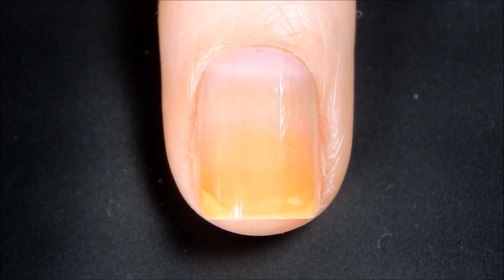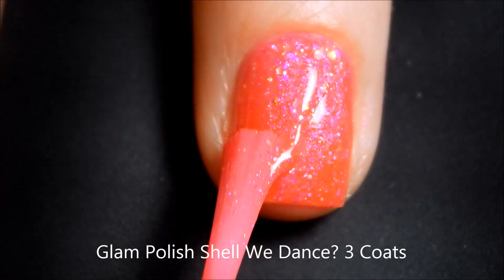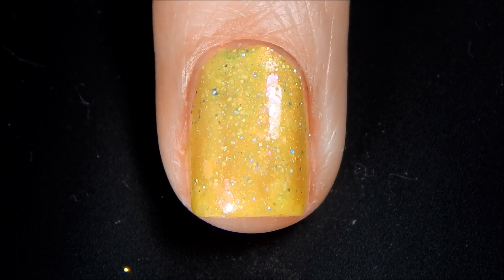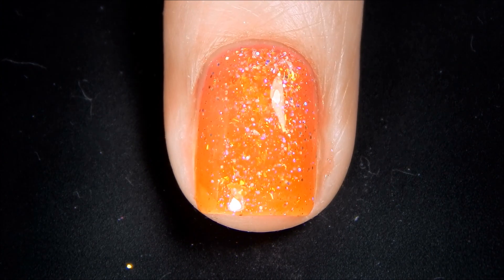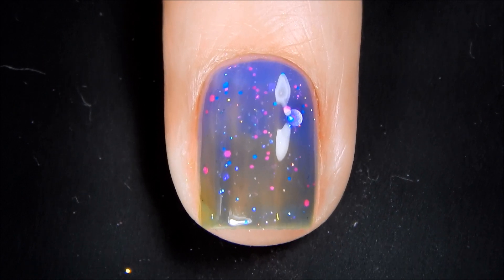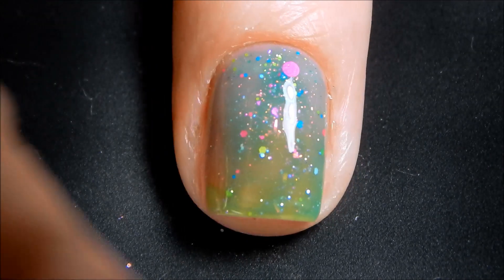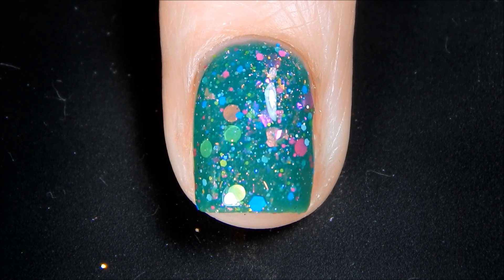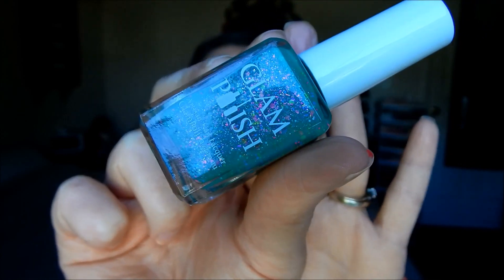Glam Polish Mermaid Tales pt 2 Live Swatches! (Partial)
Hey everyone!!! Today is a fun and colorful swatch video, featuring 5 gorgeous shades from Glam Polish.  This upcoming Mermaid Tales Part 2 collection will be available for purchase May 31st at 2 PM EST USA Time.  Website will be linked below.  Thank you all So much for watching!

Camera I use to Film: Nikon Coolpix L830
Favorite Top Coat: Seche Vite Quick Dry TC